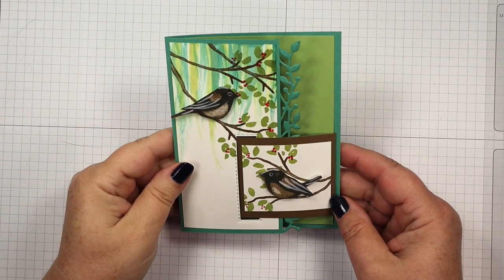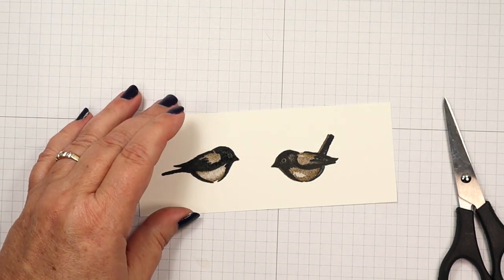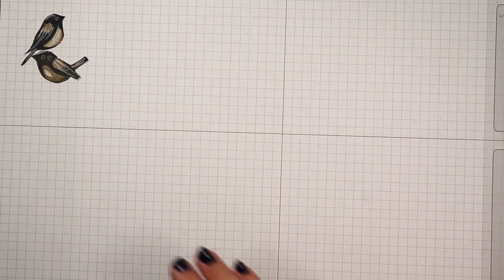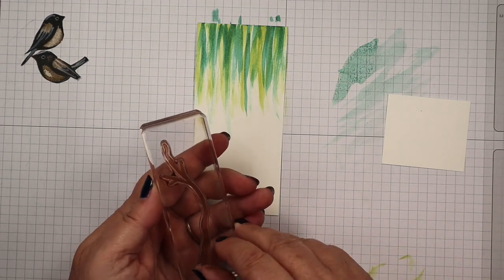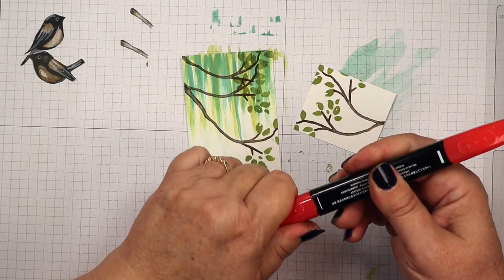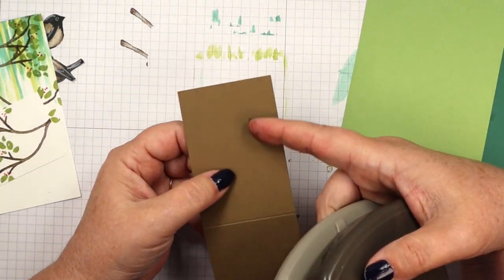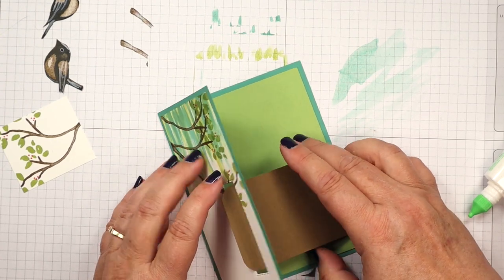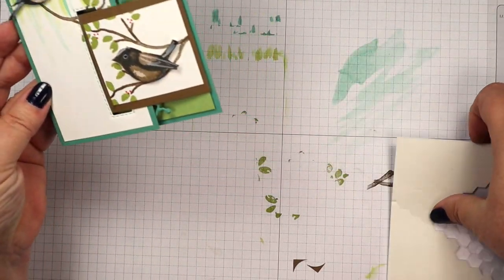Bird Big Buckle Card Tutorial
Follow along with my step by step stamping tutorial to create this Big Buckle Stampin' Up! Card.

Card Panel Dimensions:
Basic White - 2.5" x 5.25" Panel
Basic White - 2" x 2.25 piece
Just Jade - 5.5" x 7" (scored at 4.25")
Soft Suede Buckle - 2 3/8" x 5.5" (scored at 3.5")
Pear Pizzazz 4" x 5.25" panel

Find more inspiration at ZindorfStamps.com